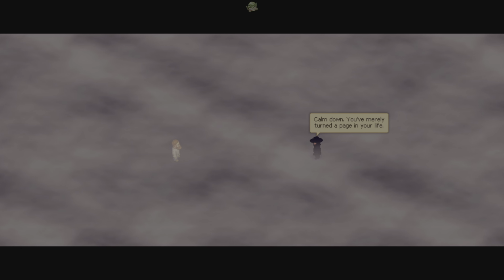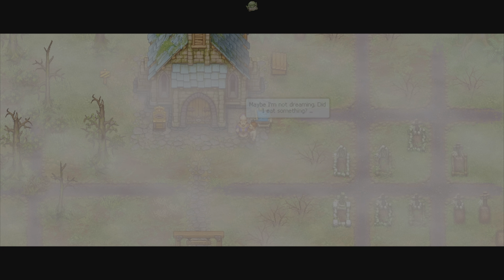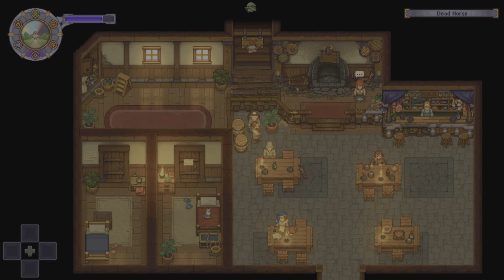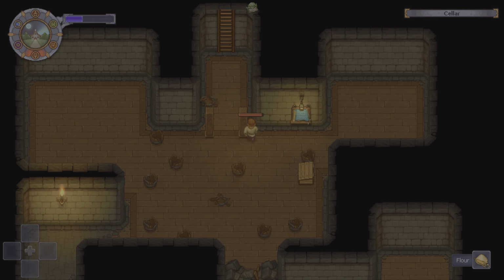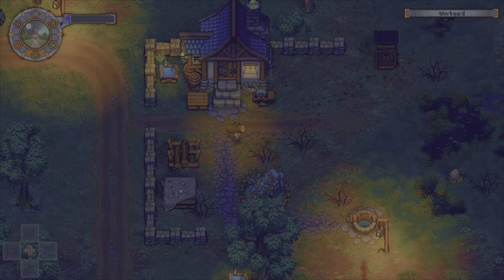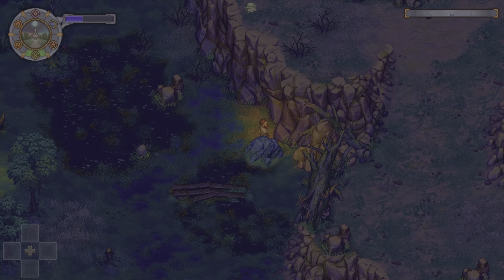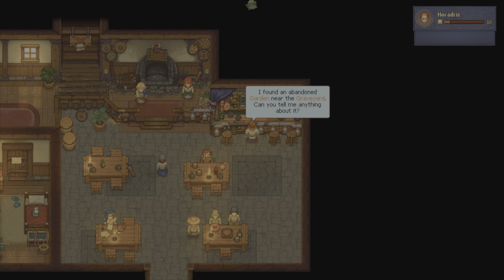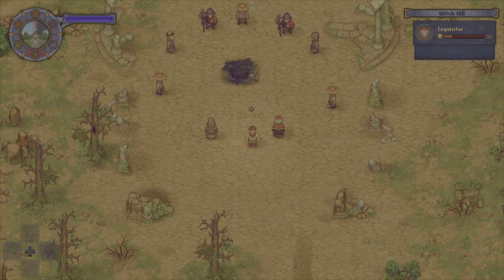Graveyard Keeper - Part One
‘Graveyard Keeper” is a 2D career simulator set in colonial times. I’m a graveyard keeper who dissects and stores bodies. I also bury them, make my own gravestones, farm, chop trees, forge steel, fish and sell my wares in town. There is a story and questline, although I’m immensely distracted with all the other activities. It’s an RPG with skill trees, NPC’s, weapons, armor and enemies. I also arrange witch burnings and church services. Almost limitless fun to be had with nestalgic, stimulation classic.